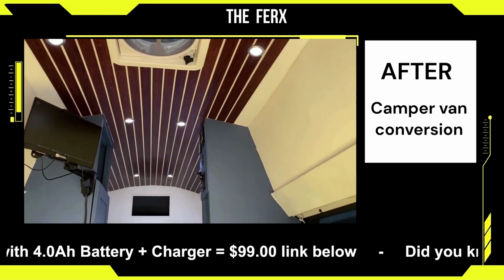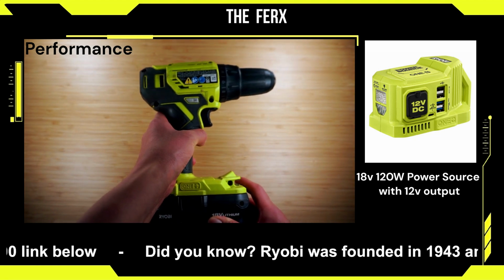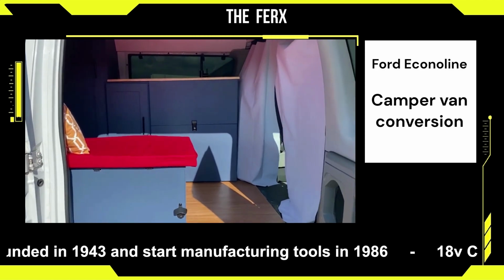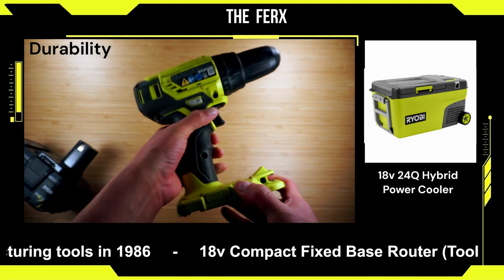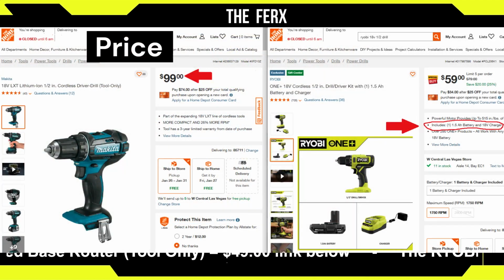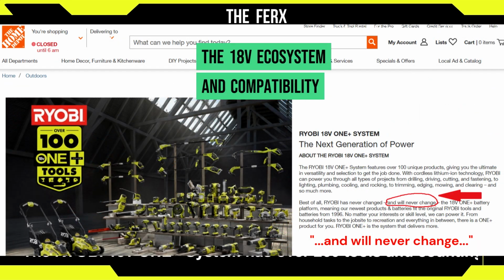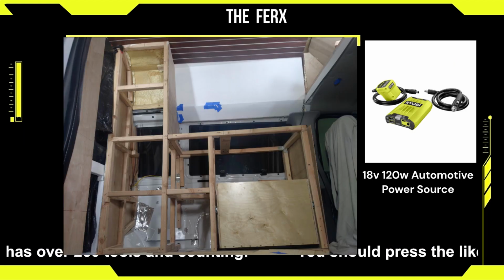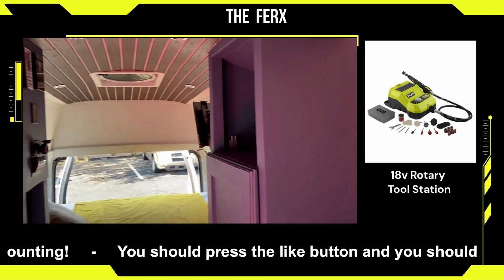Should you spend your money on Ryobi 18v tools?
I'm going to give my honest opinion on the Ryobi 18v tools. Last year we converted a van into a camper van. Many of the tools I used were either Ryobi or tools from Harbor Freight for the van conversion project. How well did they do? Watch and find out!